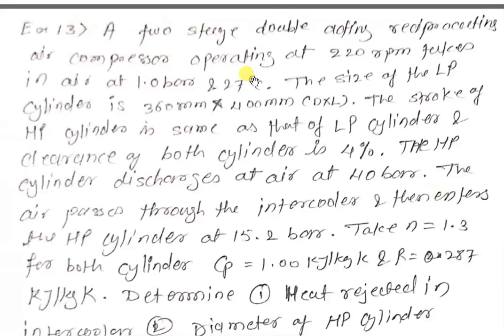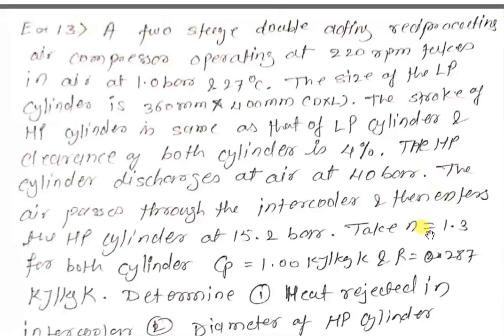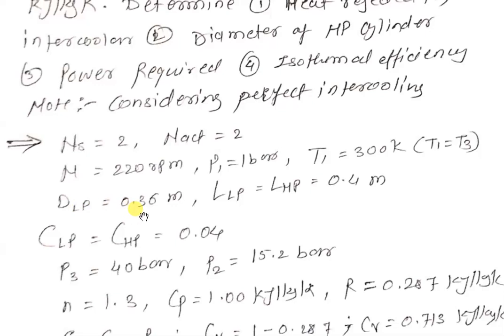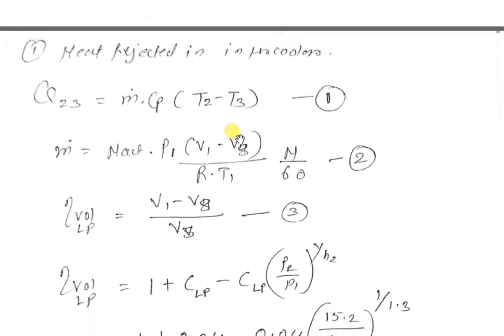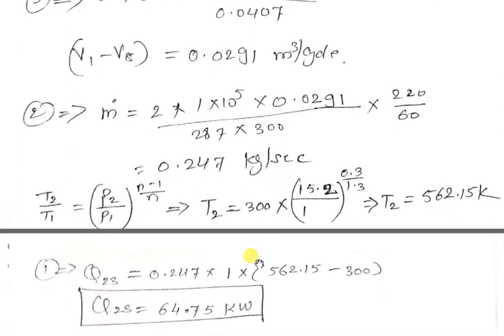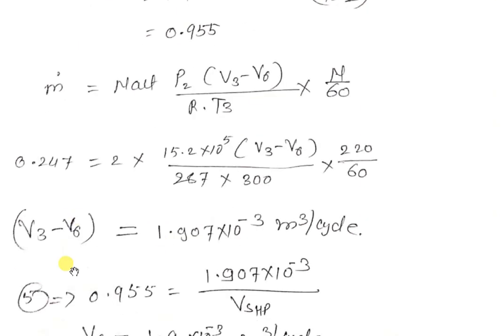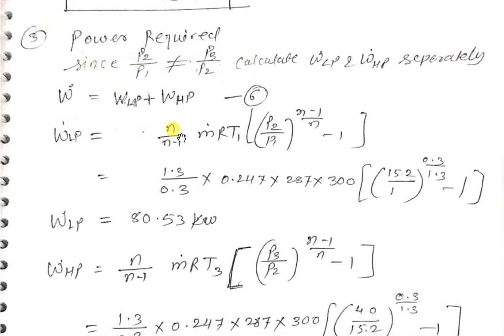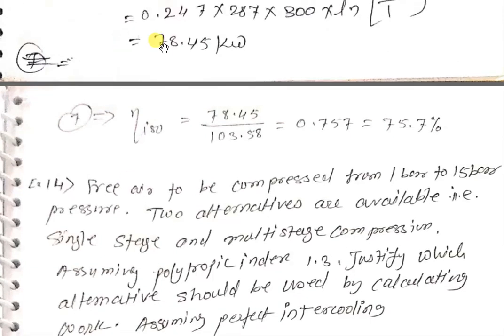APPLIED THERMODYNAMICS_AIR COMPRESSOR_LECTURE 29